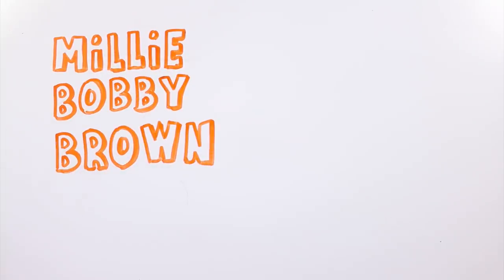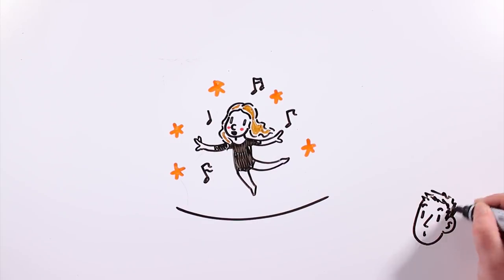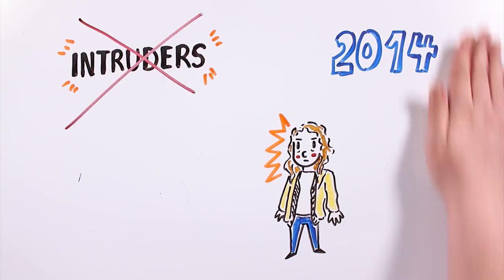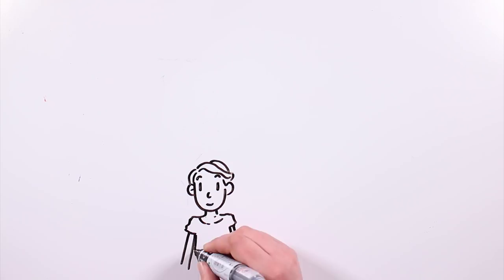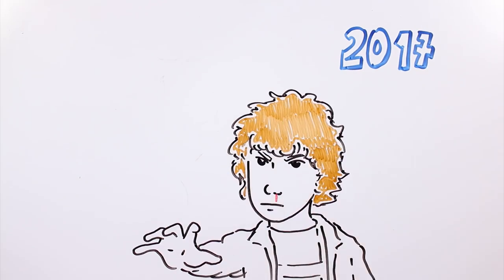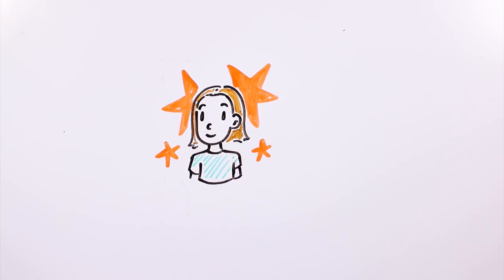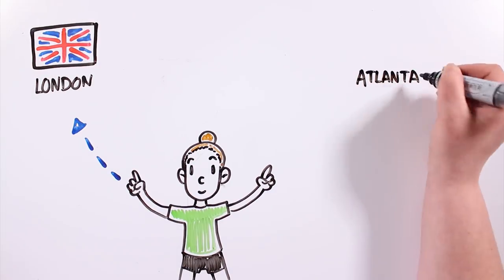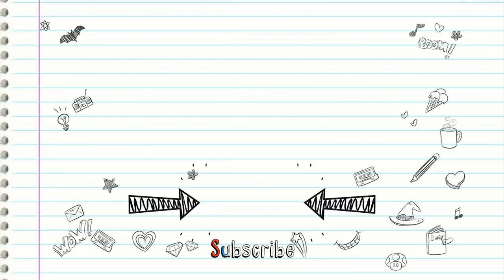MILLIE BOBBY BROWN | Draw My Life Stranger Things Eleven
Draw My Life Millie Bobby Brown! Millie Bobby Brown is a british actress and model known for her role as Eleven in the series Stranger Things.